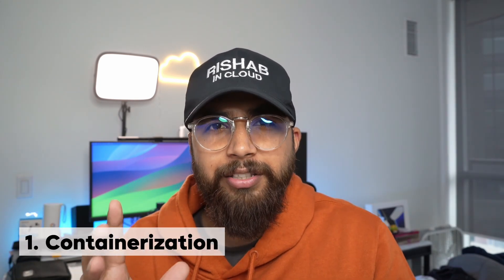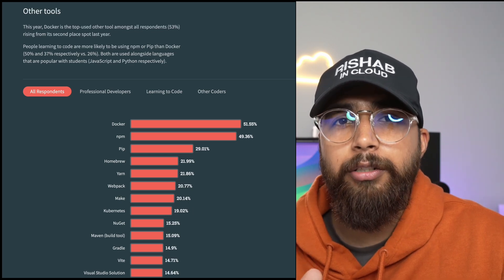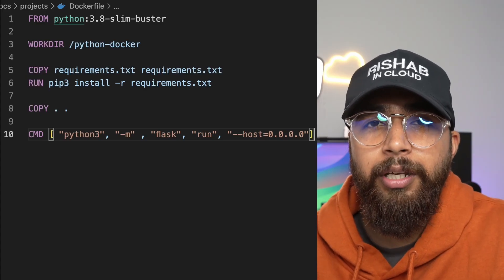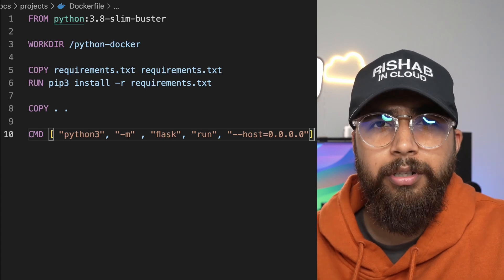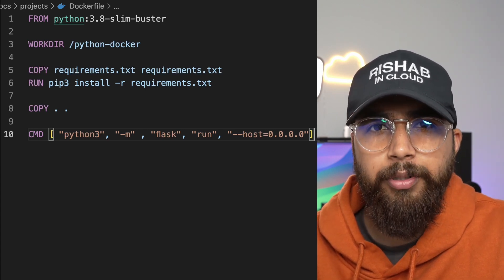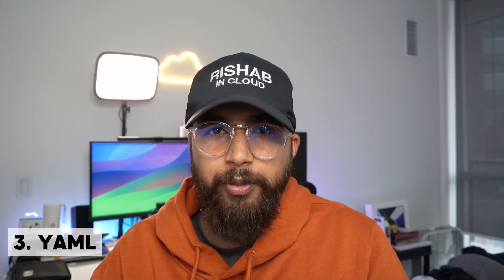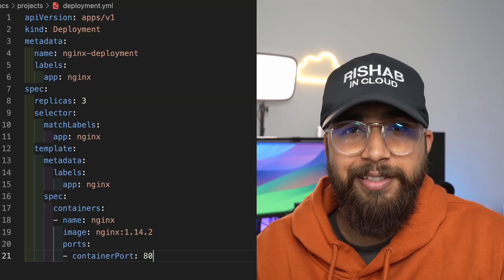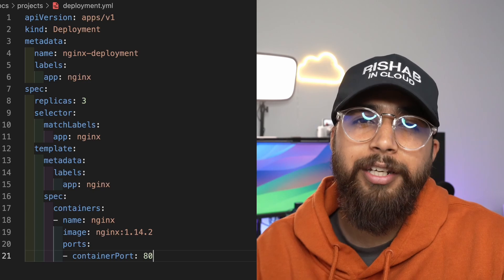Learn this before Kubernetes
I had some challenges when learning Kubernetes and found gaps in my learning plan, in this video I share prerequisites that you need to learn before learning Kubernetes.

Timestamps:
0:00 intro
0:52 concept 1
2:14 concept 2
2:50 concept 3
3:07 concept 4
3:30 outro